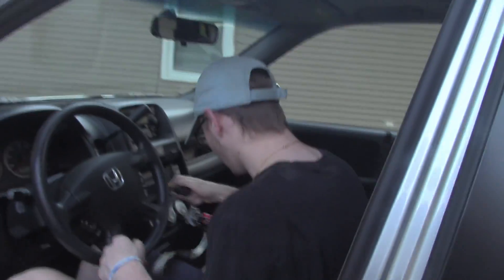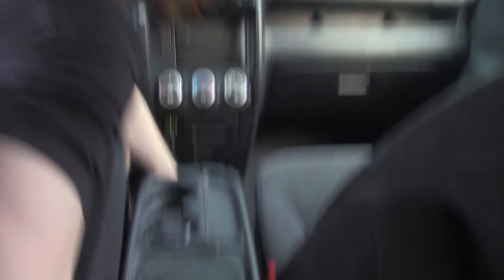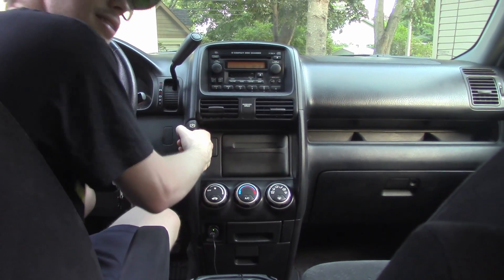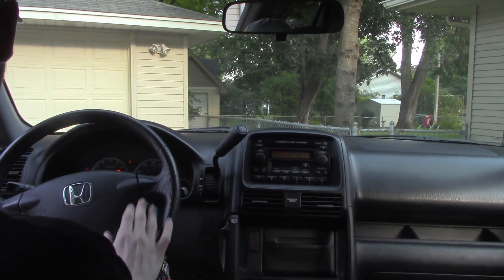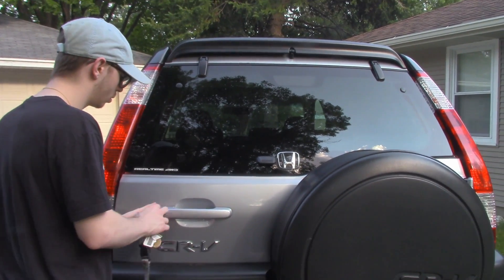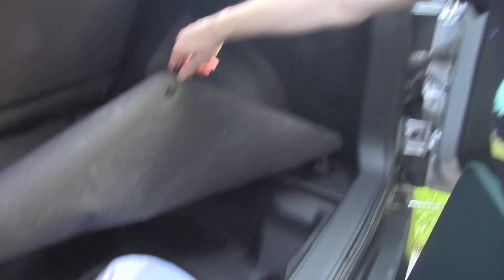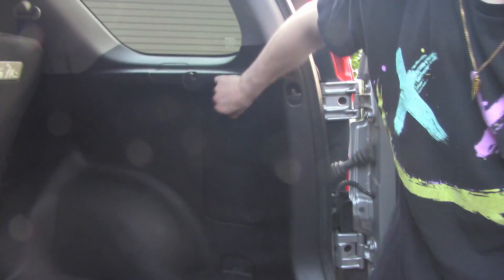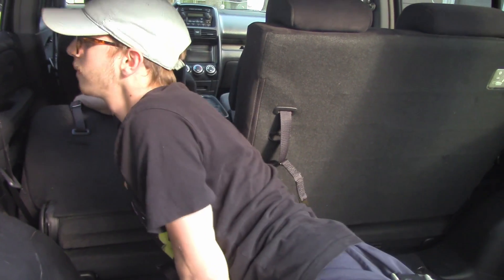Jacob's NEW CAR (2005 Honda CR-V)!!!